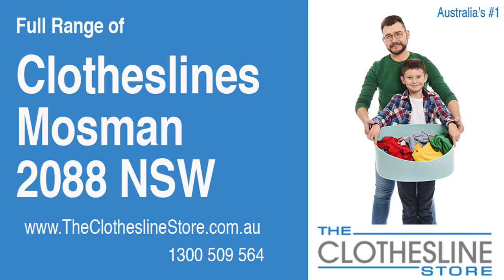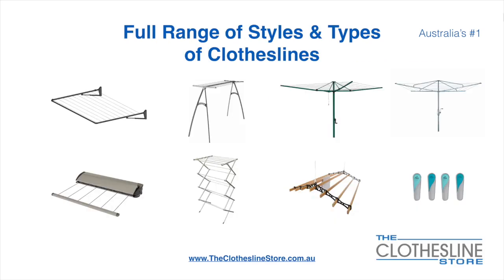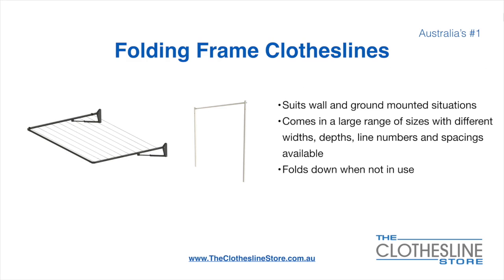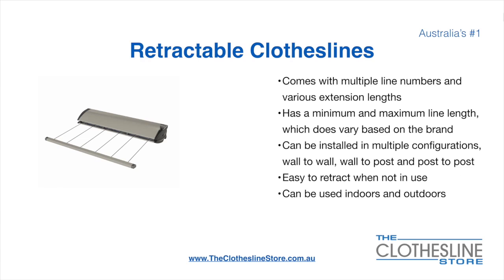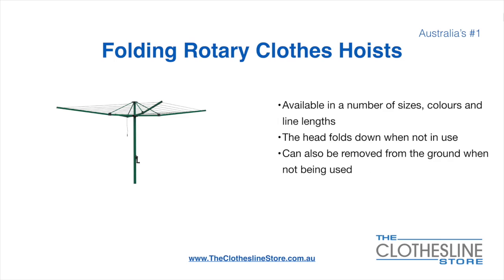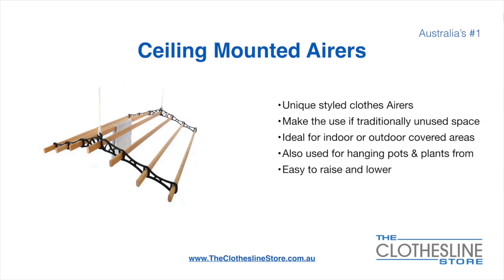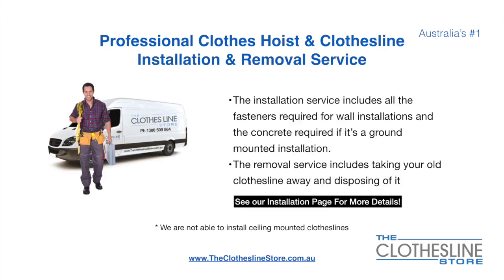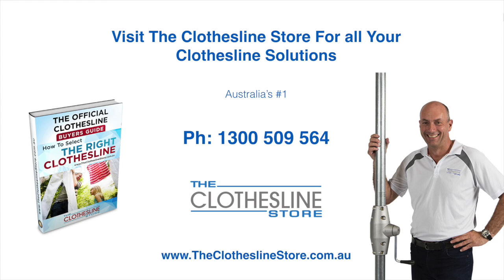If You're Looking For a New Clothesline in Mosman 2088 NSW We Have a Solution For You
If you are looking for a new clothesline in the Mosman 2088 NSW area we have a solution for you

- Retractable
- Portables

So for all your clothesline solutions in Mosman 2088 NSW visit us